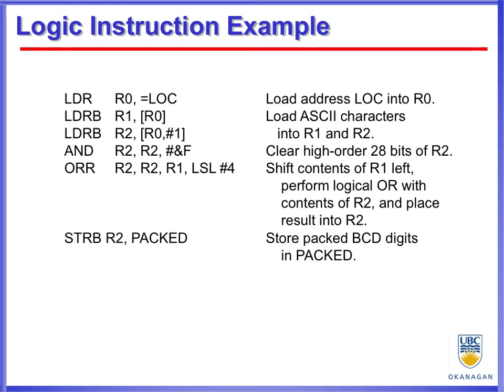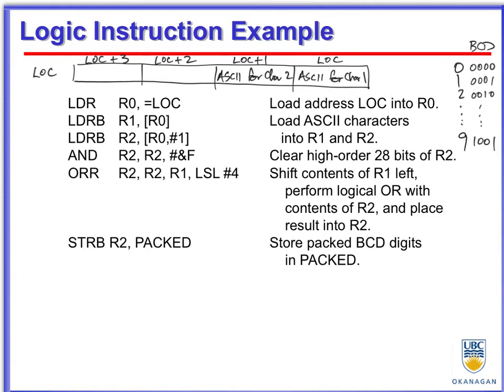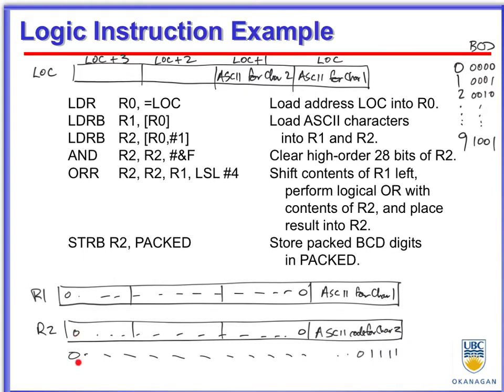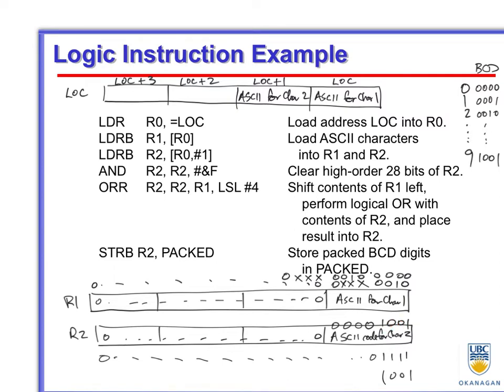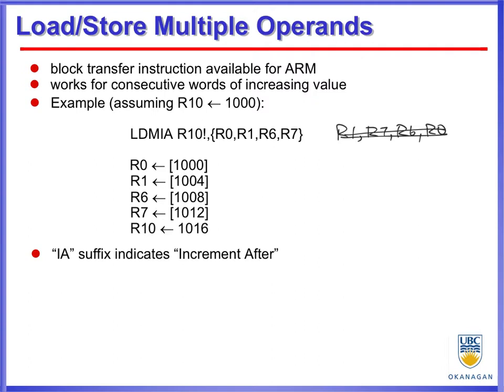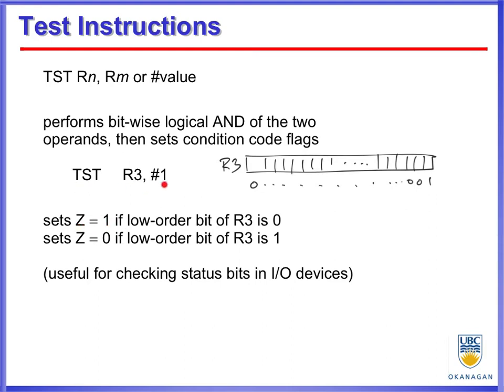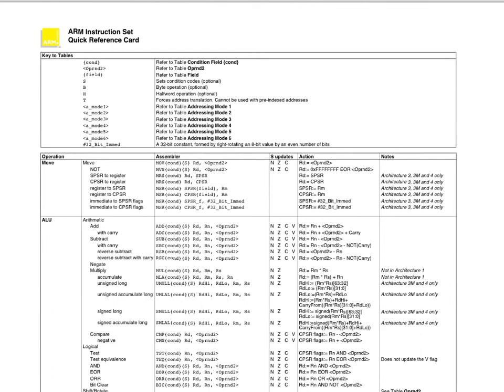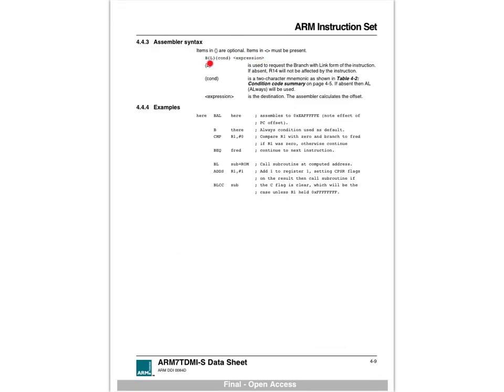ENGR 359 Lecture 13 Oct 6.mp4